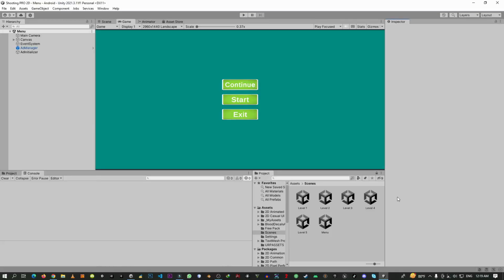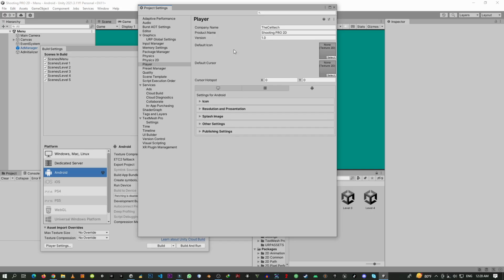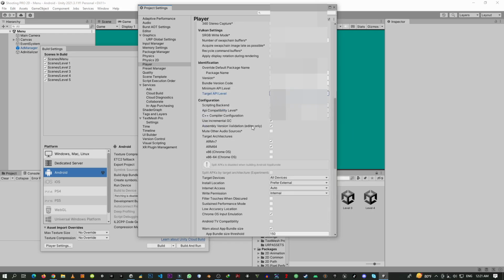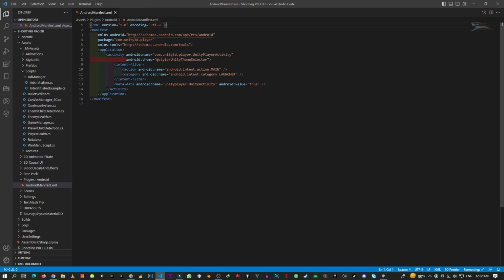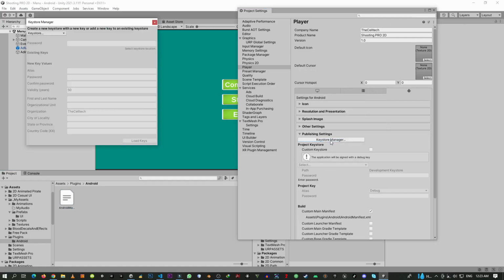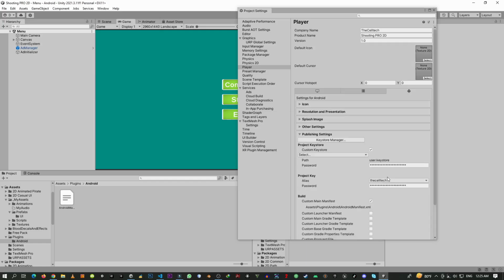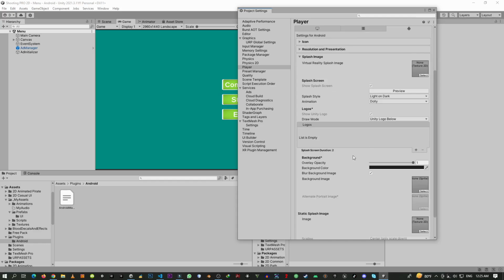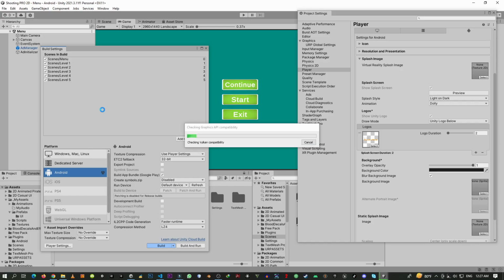How to Build Unity Game for Google Play Store in 2023? | Untiy to Google Play Store 2023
How to Build Unity Game for Google Play Store in 2023? / Unity to google play 2023
Untiy to Google Play Store 2023
Untiy to Google Play Store Complete Guide by Hossen Mohammad Khan

How to build aab file for google paly store in unity?
how to add android.exported file in unity?
Unity to Google Play Store publishing
Unity to google play store publishing with all new updates and new features included.